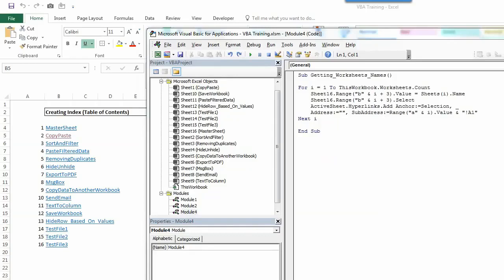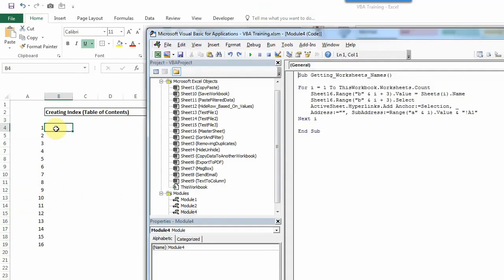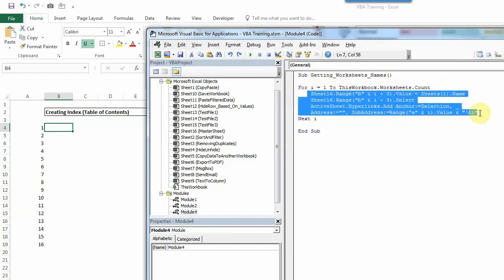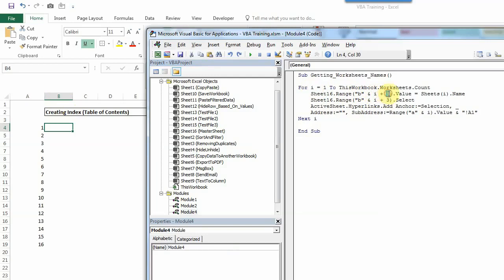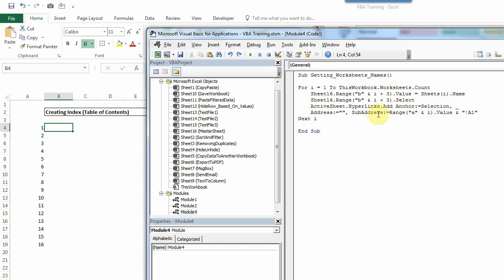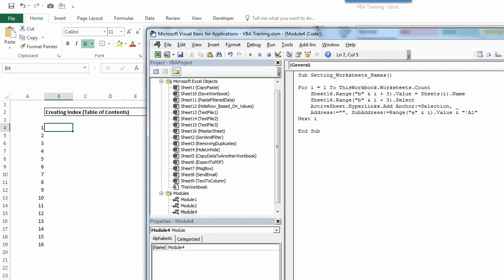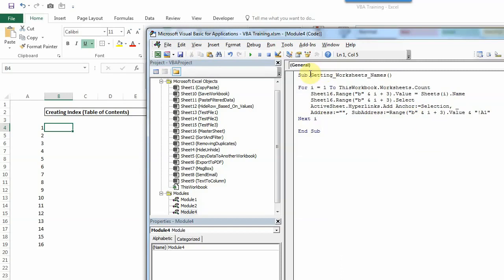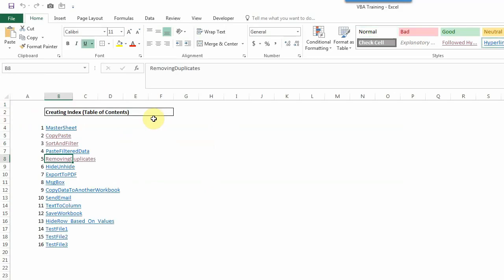24. VBA Macro Code to Create Table of Contents with Hyperlinks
In this video, you will learn how to Create Table of Contents with Hyperlinks with the help of VBA Macro Code.

Sub Getting_Worksheets_Names()

For i = 1 To ThisWorkbook.Worksheets.Count
    Sheet16.Range("b" & i + 3).Value = Sheets(i).Name
    Sheet16.Range("b" & i + 3).Select
    ActiveSheet.Hyperlinks.Add Anchor:=Selection, _
    Address:="", SubAddress:=Range("b" & i + 3).Value & "!A1"
Next i

End Sub